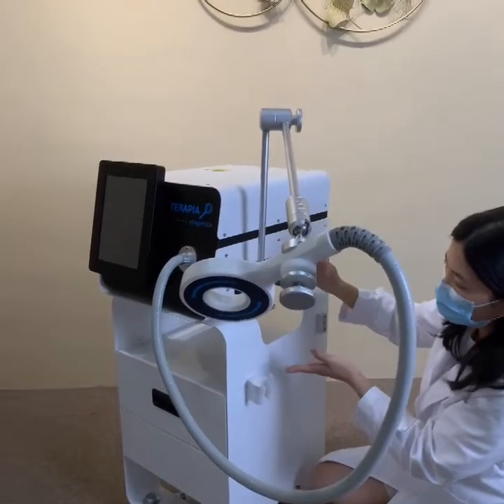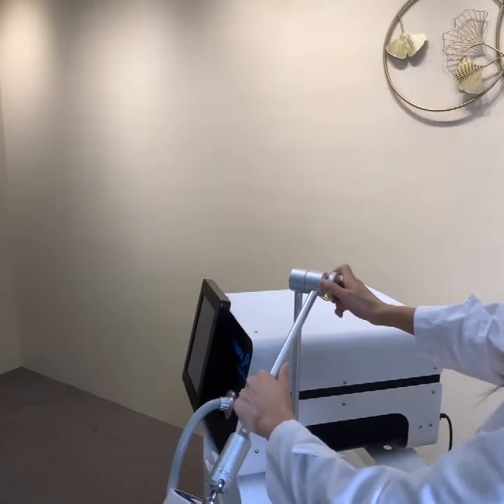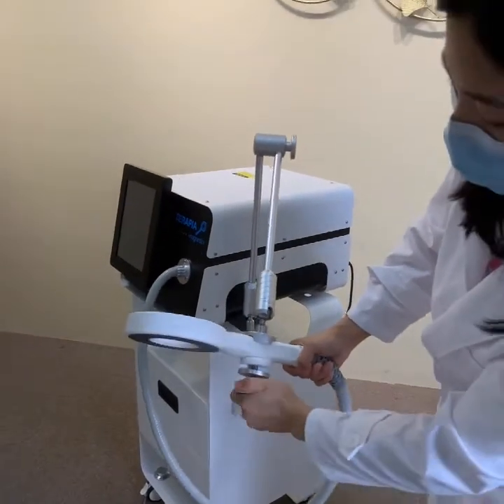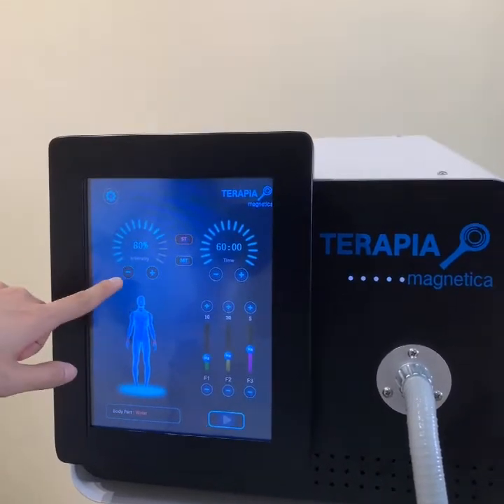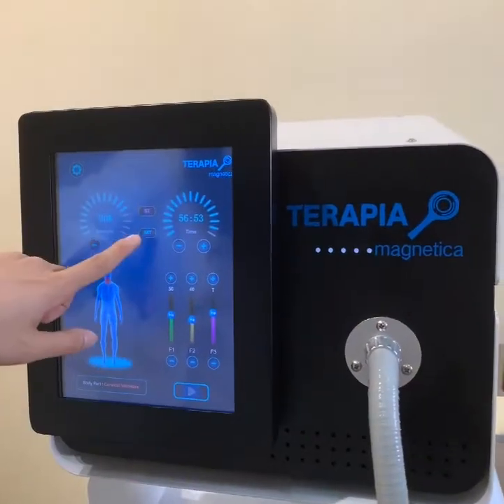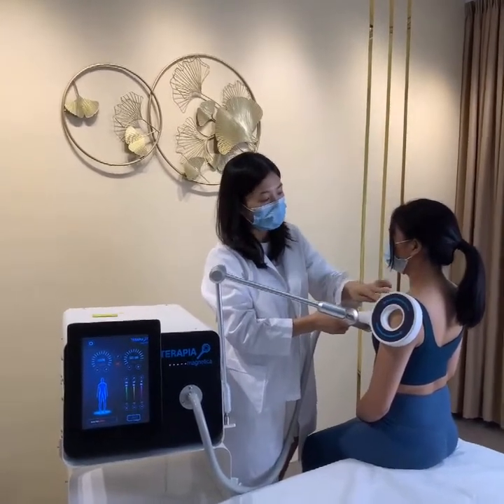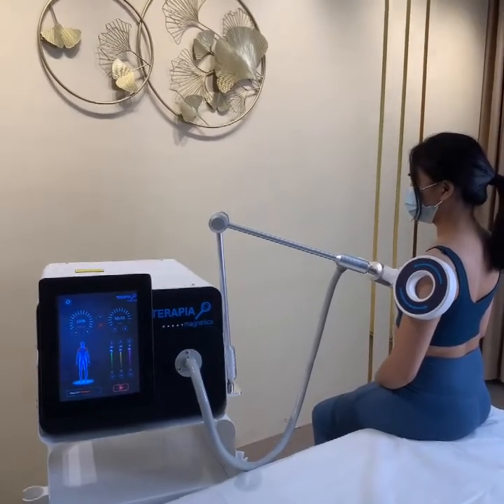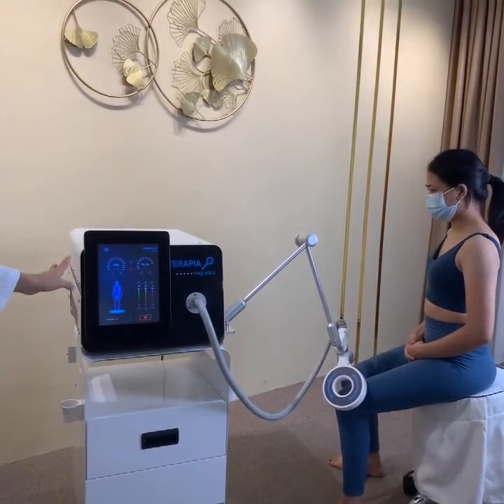BOWKET MS 35 PRO Install and Operation Video， contact for more;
2. Application
It uses magnetic field to stimulate muscle tissue and nerves through clothes and skin without decaying, so that it generates inductive current, a non-invasive, painless stimulus to tissue and peripheral nerves, which can accelerate metabolism and blood circulation, enhance the body immunity, soothe pain, reduce muscle soreness, restore damaged cells to normal health, regulate and improve physical function.
(1) Muscle pathology (contracture, muscle tears, bruises and swelling).
(2) Bone injuries, osteoarticular distractions and wear of the joints (shoulder, hips, knees, ankle joints).
(3) Pathology of the elbow, wrist and arms (epicondylitis, tendinitis, carpal tunnel syndrome).
(4) Thoracic vertebral pathology.
(5) Inflammation and damage to the Achilles tendon and ligament.
(6) Tendonitis in the shoulder joint area and chronic edema.